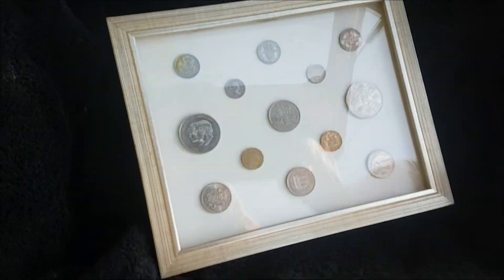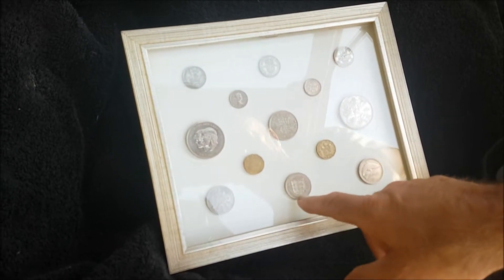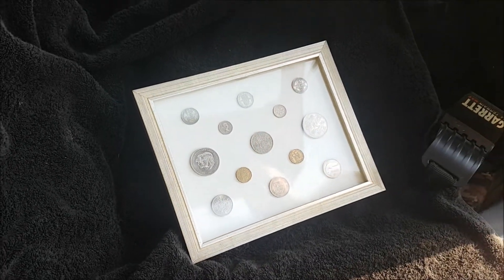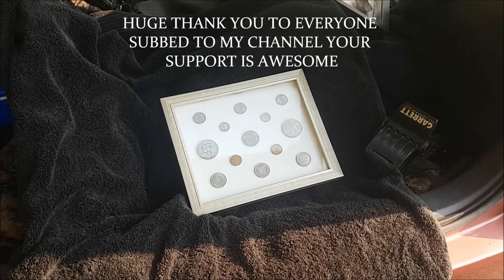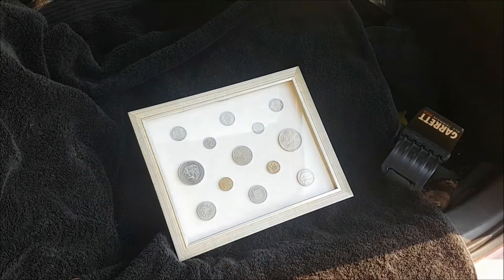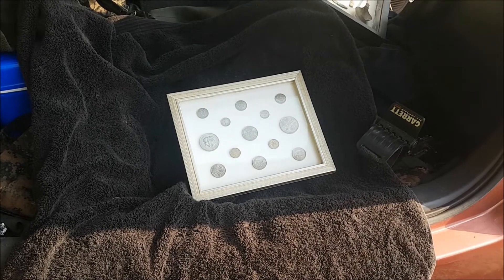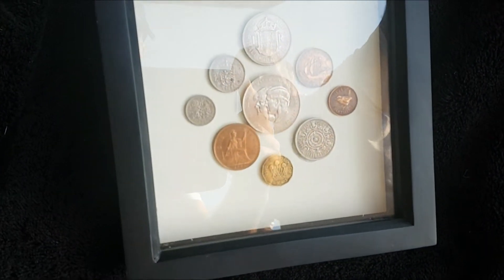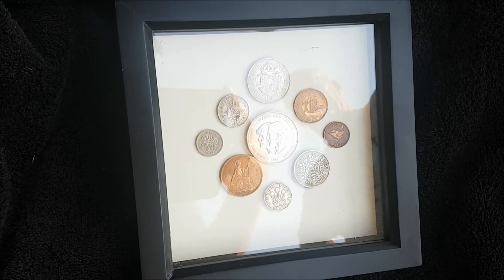GIVEAWAY.... metal detecting uk 2018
1. must be a public subscriber to this channel and durrington dave,s channel anyone with their subscription.s set to private will not be entered in the draw.
2. give the video a like
3. leave a comment that you want to enter
good luck everyone giveaway draw will be on the 28th of july
steve

links to both channels will appear at the end of the video